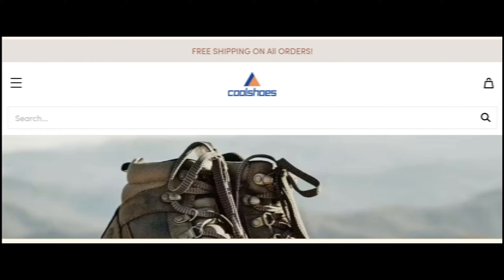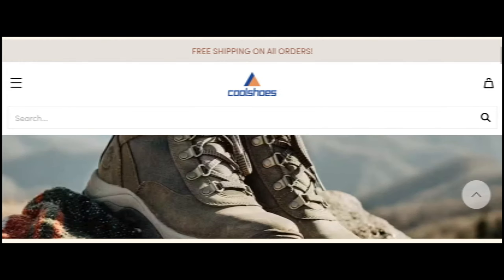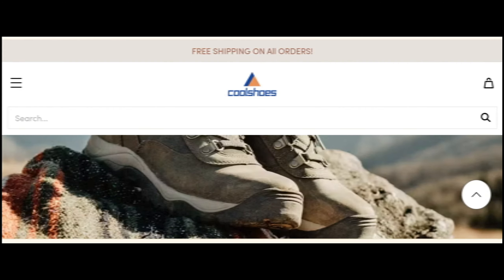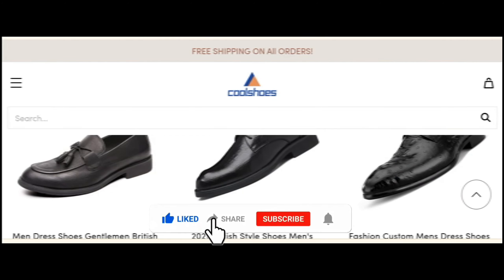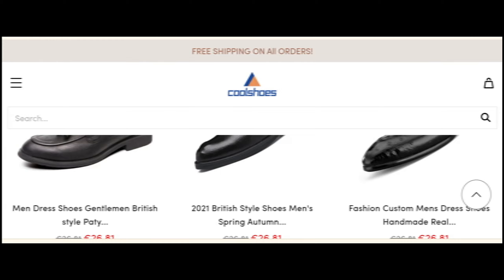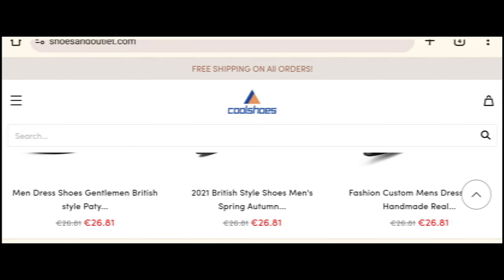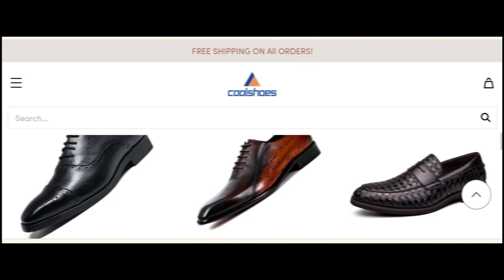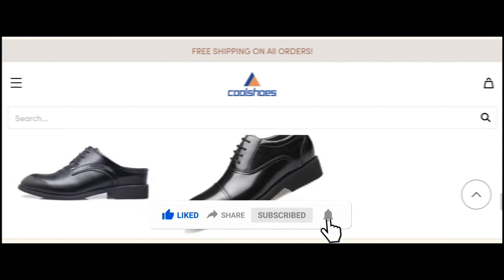Shoesandoutlet.com Reviews (Dec 2023) [ With 100% Proof] Is Shoesandoutlet.com Scam or Legit ?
Shoesandoutlet Reviews (Dec 2023) Watch Unbiased Review Now! | World Network

Do you want to know about Shoesandoutlet Reviews? Watch this video till end because in this video you will get to know about the legitimacy of the site.

1. How to Refund on PayPal? Step-By-Step Guide on the Refund Policy

2. How to get a refund for a fraudulent credit card transaction

3. How to check whether a product is genuine or not?

WorldNetwork